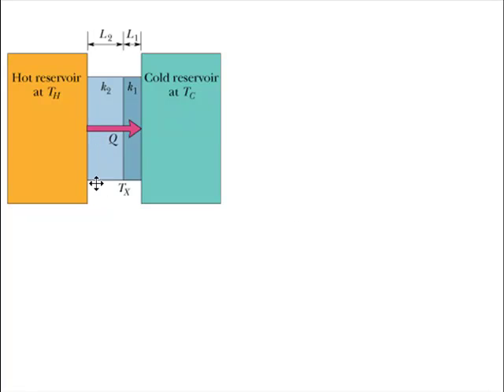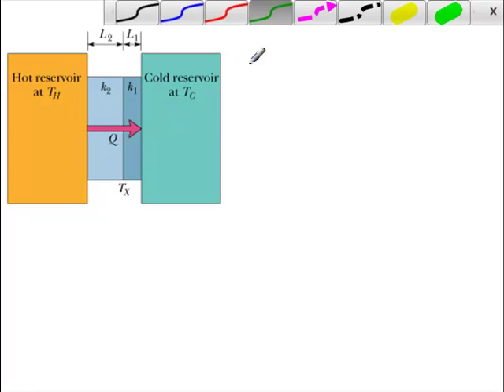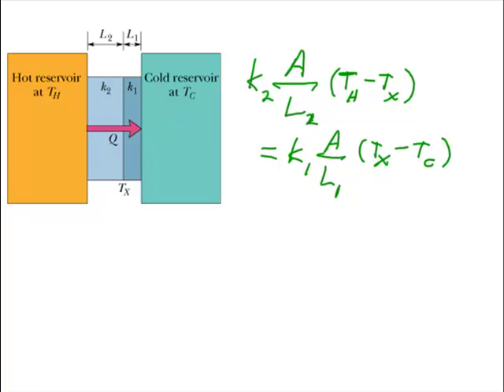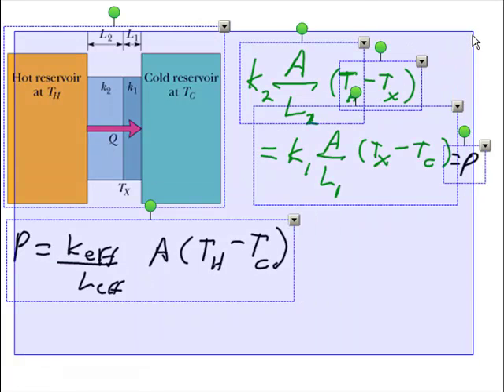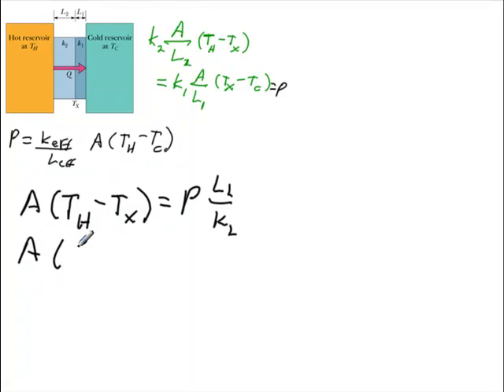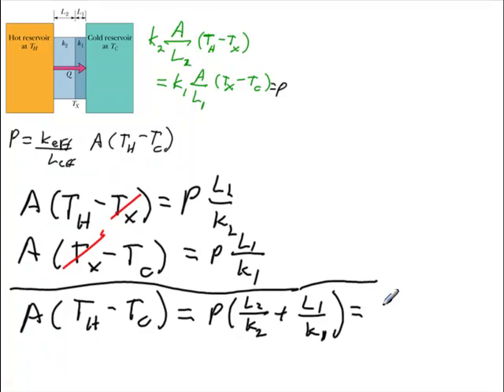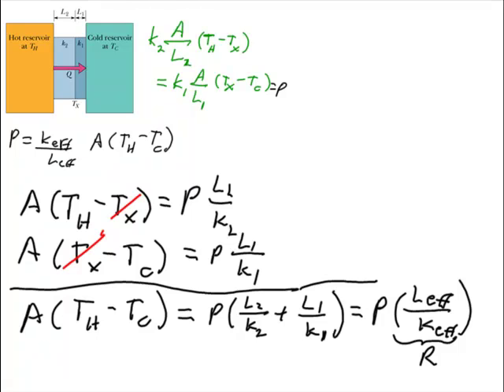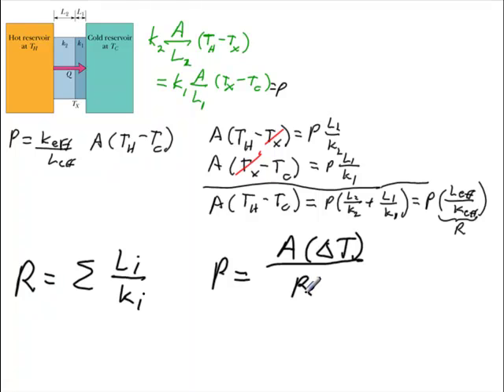Lecture 18-19 Composite Conduction.mp4